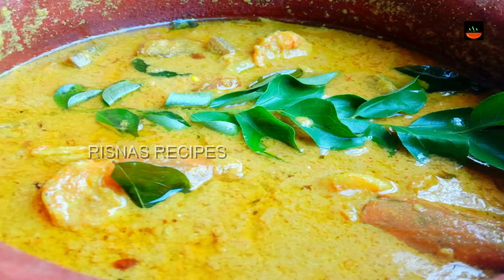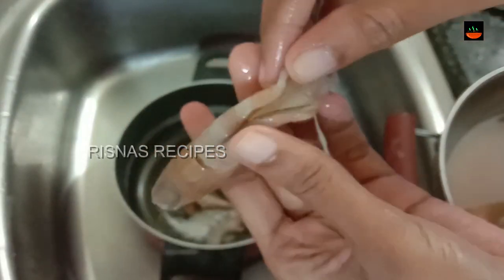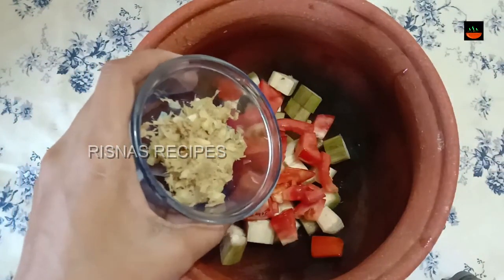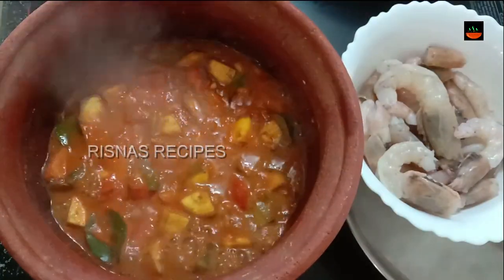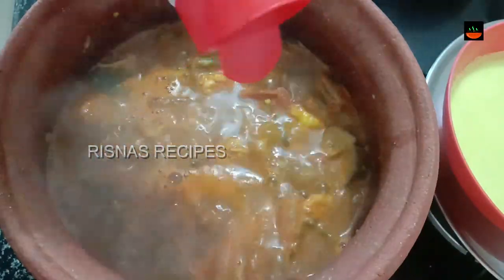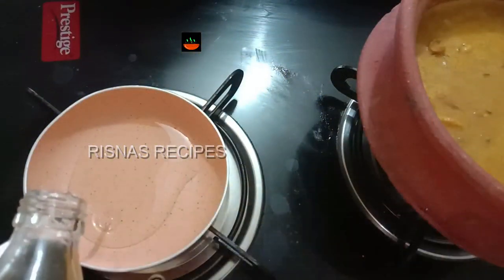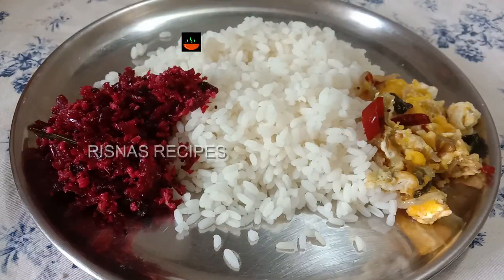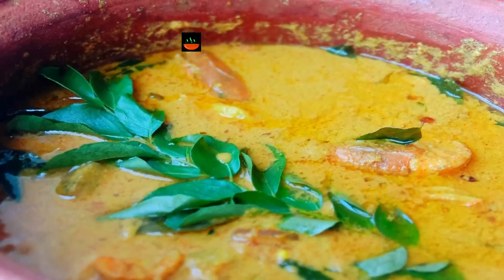വായിൽ കപ്പലോടും തനി നാടൻ ചെമ്മീൻ കറി.Malabar Style Traditional Chemmeen Curry.Kerala Prawns Curry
traditional chemmeen kaya curry
kerala prawns curry
naadan chemmeen curry
thani naadan konj curry
ingredients
1)prawns 500g
2)raw banan 1
3)tomato 1
4)greenchilli 2
5)curry leave
6)turmeric powder 1/2 tsp
7)coriander powder 2 tsp
8)red chilli powder 1 tsp
9)salt
10(fennel seed powder 1/2 tsp
11)tamerint 1 small
12)ginger garlic paste 1 tbs
gravy
1)coconut 3/4 cup
2)shallots 4-5 no
3)curry leaves
4)turmeric powder 1/3tsp

for tempering
1)coconut oil 2 tbs
2)fenugreak 1/3 tsp
3)shallot 6-7no
4)curry leaves

Risna's recipes is a cooking based channel  cooking and related videos.Follow my recipe exactly for get the real taste.